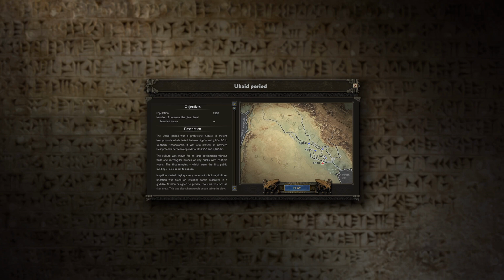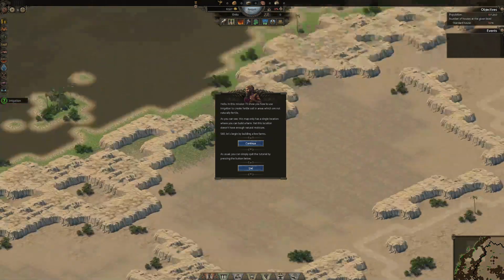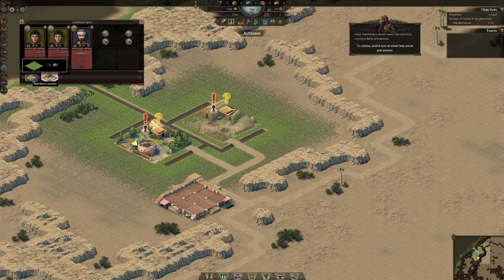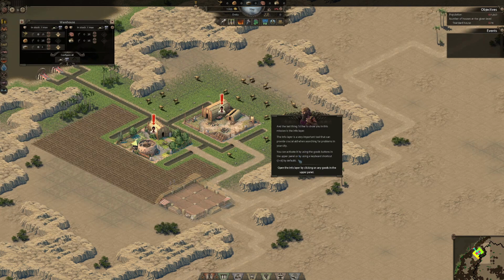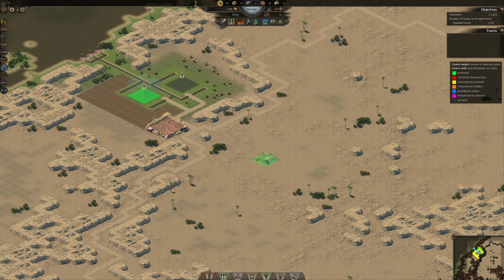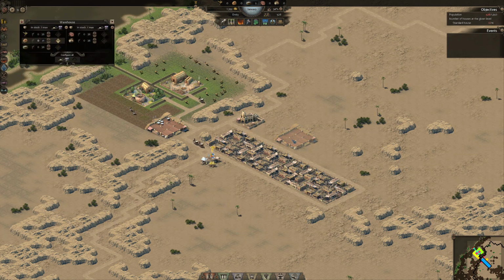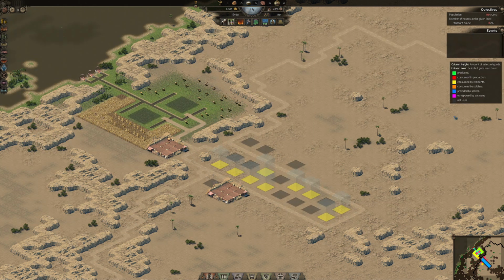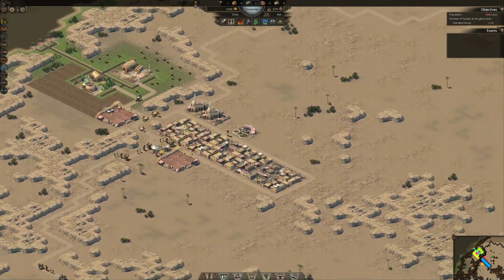Unleashing Ancient Civilization: Exploring Nebuchadnezzar 🏛️ | City-Building in Mesopotamia! 🌍 Ep.3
Welcome back to Terramatic Gaming! In this episode of Nebuchadnezzar, we dive deeper into the intricate world of city-building in ancient Mesopotamia. Join me as we tackle the challenges of expanding our growing city, face new demands from our citizens, and encounter unexpected events that test our strategic skills. 🏗️🌆 With each decision shaping the fate of our civilization, it's a thrilling journey you don't want to miss!